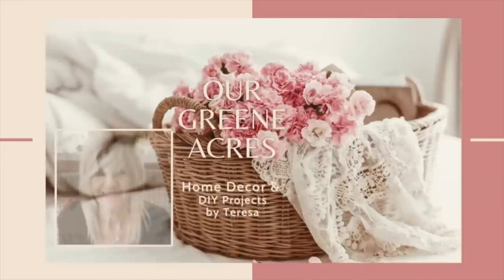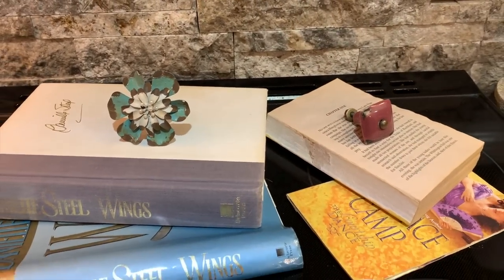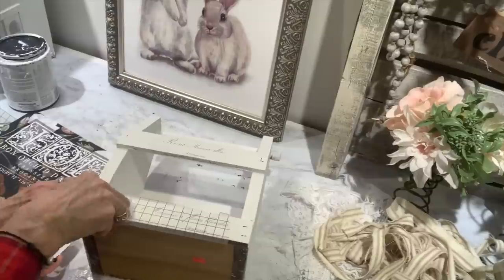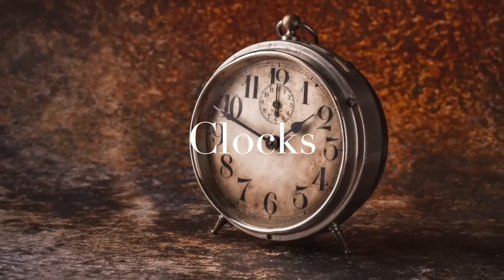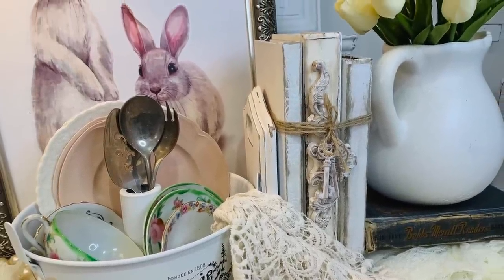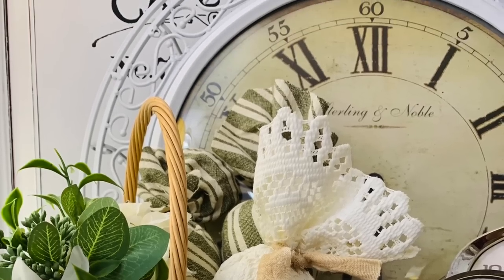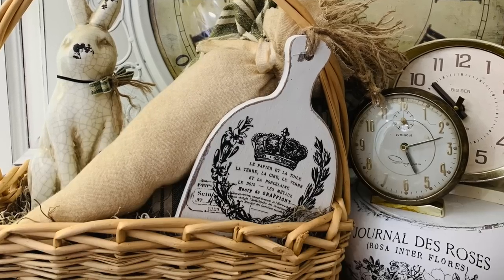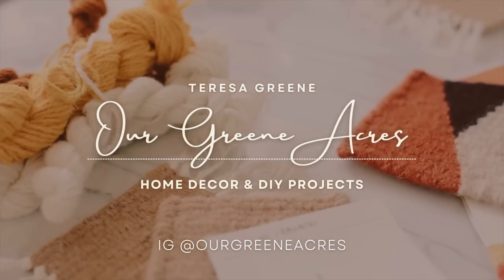10 EASY TO FIND THRIFT STORE ITEMS! HOW TO UPCYCLE & STYLE THEM IN YOUR HOME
In this video I feature 10 easy to find thrift store items. I also show how to upcycle and style these pieces in your home. All of these projects will fit perfectly in a shabby French country farmhouse style home! This video is a collaboration with my good friends, Julie at Julie's Designs and Signs and Sherry from The Canterbury Cottage. I will leave links below to their channels and videos so please make sure to go over and watch their videos to see 20 more creative ways to upcycle and style easy to find thrifted items.

Many of the supplies to make these fun projects can be purchased from a thrift store, yard sale or resourcing things from around your home. I show how you can take simple and inexpensive supplies and turn them into fun and easy decor for your home! Projects in this video include: thrifted, upcycled and yard sale finds along with a wood crate, kitchen utensils, books, baskets, canisters, cutting board, frames, clocks, glass jars & vases  I show many projects creating budget friendly pieces you can use in your home for Spring or any occasion. Decorating your home does not have to cost a lot of money and it's also fun to transform items to fit into your home decor style. Lots of decor projects that are easy, budget friendly and lots of fun to make!

I'm excited to be joining my friends Sherry from Canterbury Cottage and Julie from Julie's Designs and Signs.

Where to purchase IOD products I used in this video. I used the Traditional Pots and Brocante transfer books. Link to find a local retailer using the IOD store locator (Many of these have online stores and will ship!)

RUTH AND RUBY sells IOD and JRV products I use on my projects. She offers my viewers a discount if you mention my channel! Products I used in this video:

FB: Our Greene Acres Home Decor & DIY Inspirations